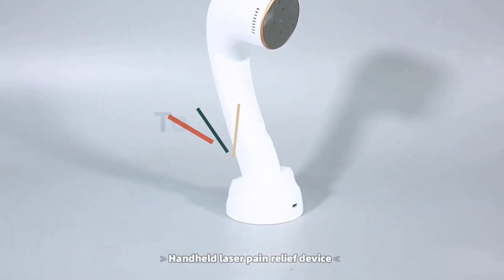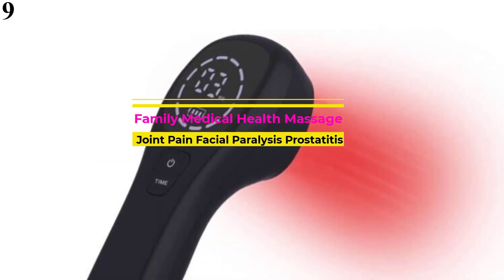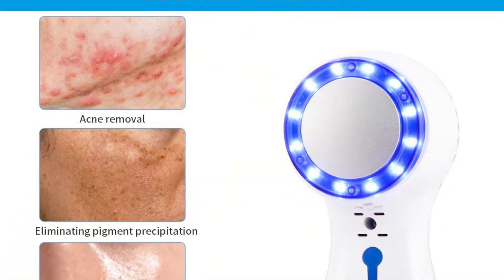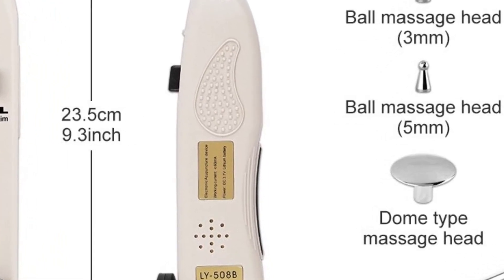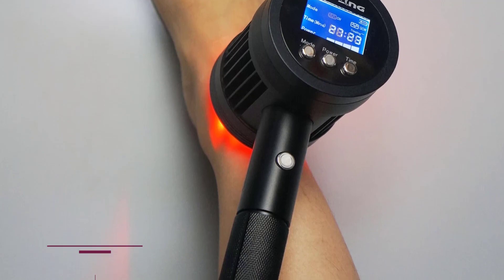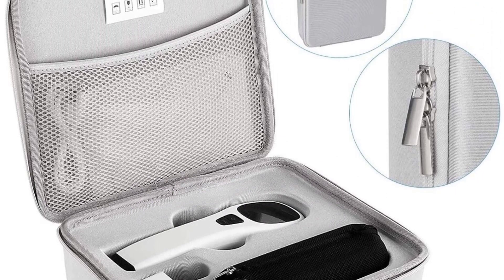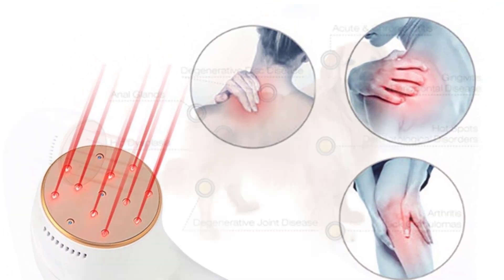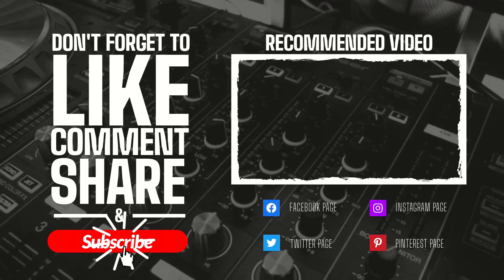Top 10 Best Cold Laser Therapy Machine in 2022- No any side Effect, Totally Green Physical Therapy.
List Of Top 10 Best Cold Laser Therapy Machine:
References to the goods:
1)► ATANG Cold Laser Therapy Pain Relief Laser Therapy
2)► Homulaser Laser Physical Therapy Cold Laser
3)► YIGET 808nm 650nm Red Light Cold Laser Therapy
4)► LanYuXuan Portable Low Level Cold Laser Therapy
5)► COZING Red Cold Laser Acupuncture Combine
6)► little dolphin Arthritis Physical Therapy Equipment
7)► Beurha Electronic Acupuncture Pen
8)► Foreverlily Blue Light Cold Hammer Beauty Machine
9)► KTS Laser Therapy Device for Pain Relief
10)► 6 in 1 Family Medical Health Massage Joint Pain
Cold laser therapy may sound like science fiction, but there’s a large emerging body of evidence that cold lasers are incredibly useful for a variety of health problems. Countless patients with chronic and acute conditions have successfully turned to cold lasers to eliminate swelling, reduce pain, and otherwise improve their health.
In a clinical environment, cold laser therapy involves placing a specially designed laser over an injury for several minutes. The laser emits photons with very little thermal energy, and directs them towards an injury on your body. The light penetrates as deep as 5 centimeters through your skin, depending on the power of the laser.